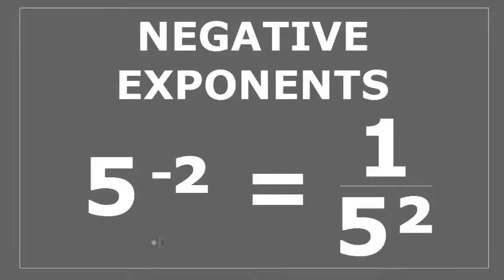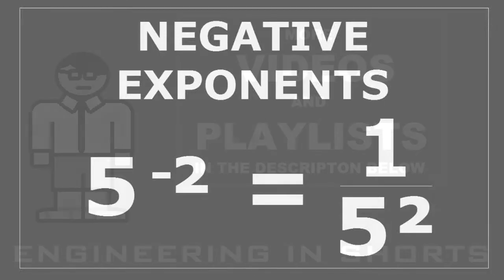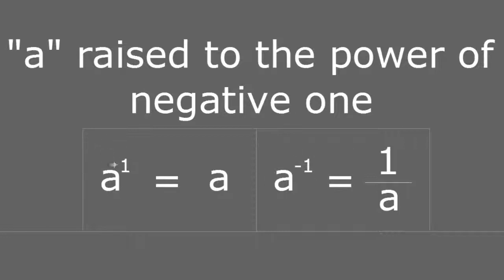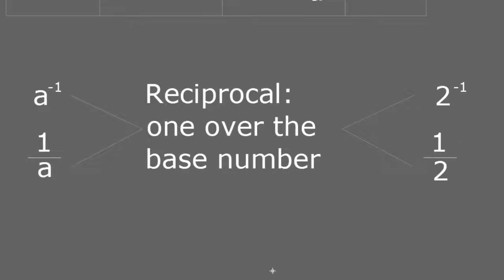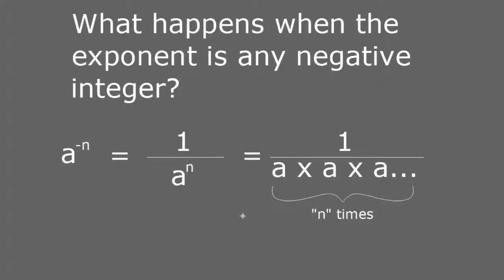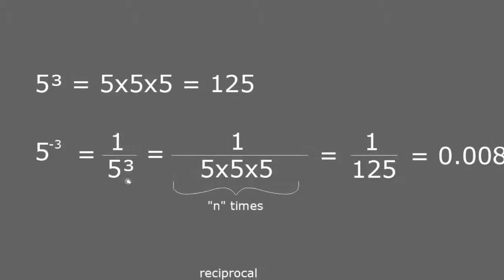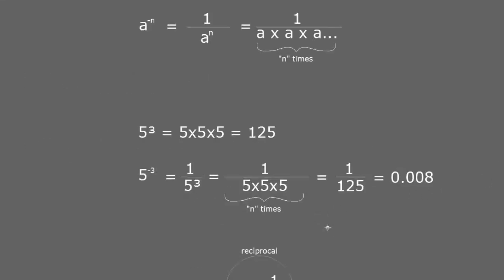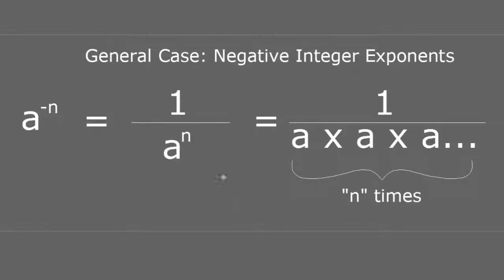Negative Exponents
Learn how to work with negative exponents. Includes solved practice problems. More videos and playlists in the description below.